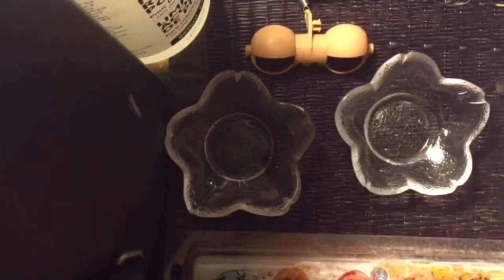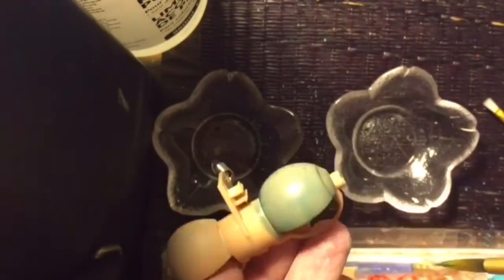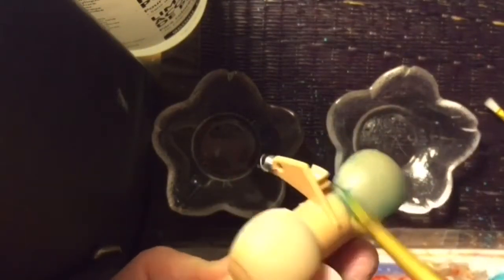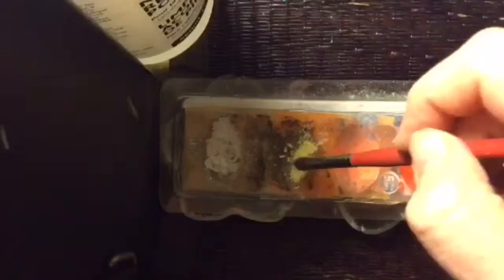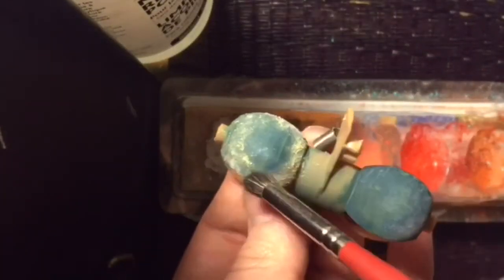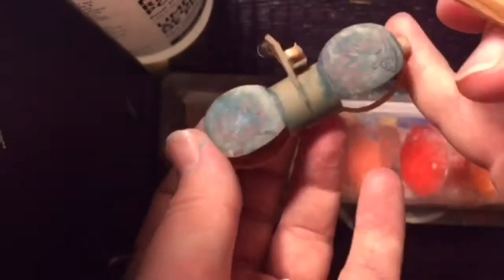Pimp My Blythe Episode 1B - Harujuku Style Mermaid Eye Lids & Lashes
I'm really sorry, everyone... somehow this file got corrupted and so the video ends at 3 minutes. Unfortunately I don't have a backup of this video so the rest of the footage was lost! I'm so sad... I will do what I can to make a follow-up video to this one. Thank you for your patience and I'm so sorry for the inconvenience!! via YouTube Capture